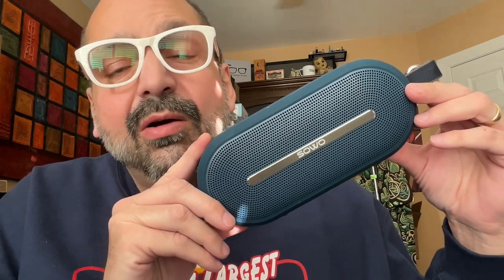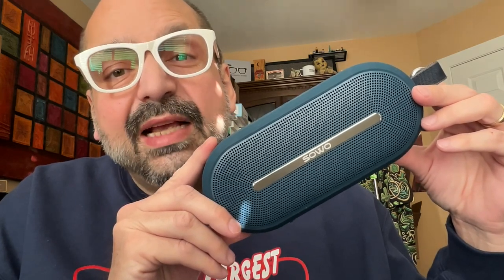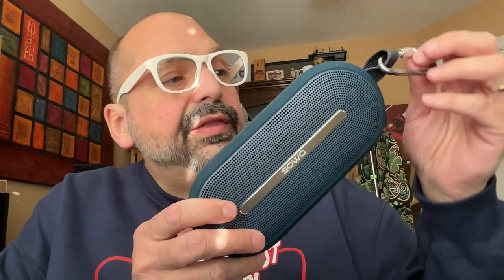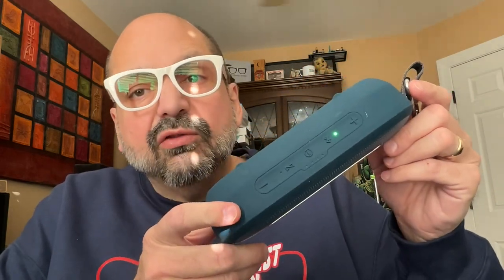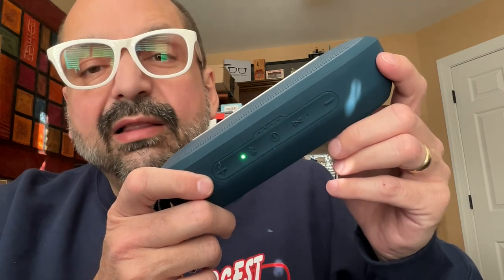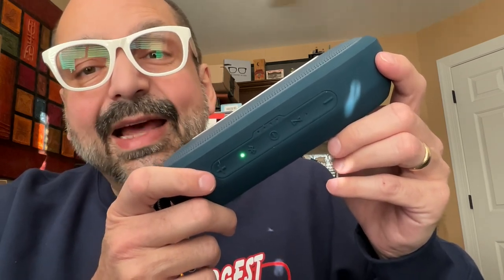SOWO Soundwave Pro Bluetooth Speaker Review. Waterproof and Pounding Bass in a small package!